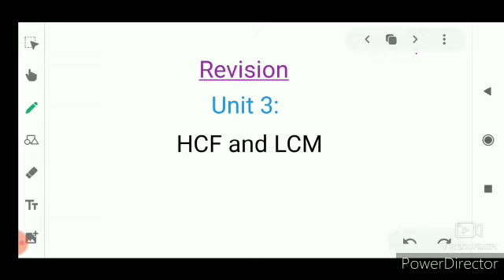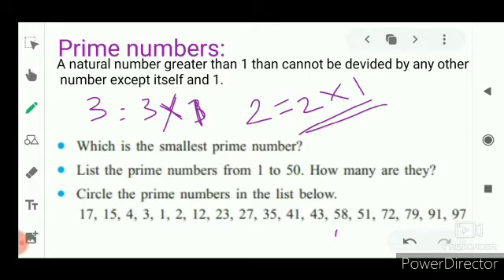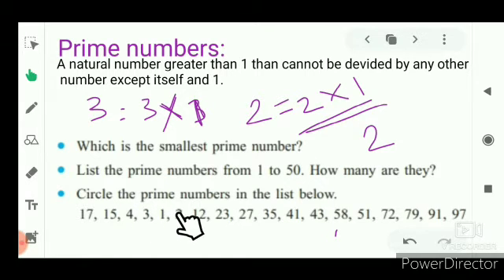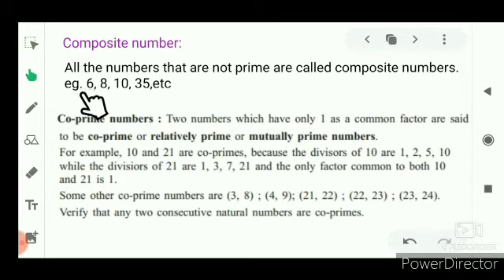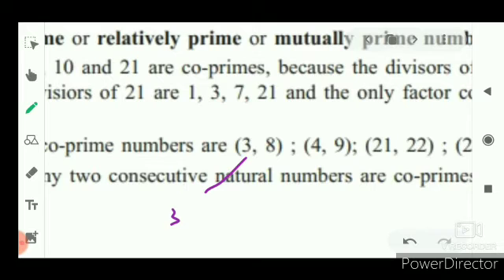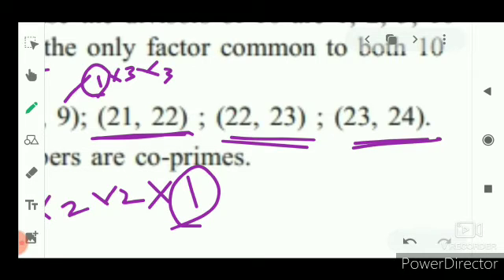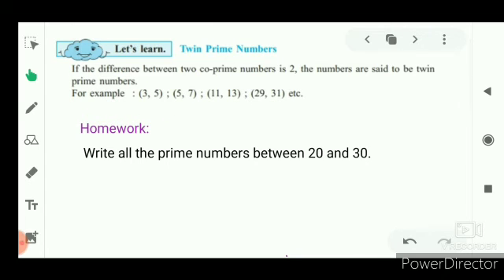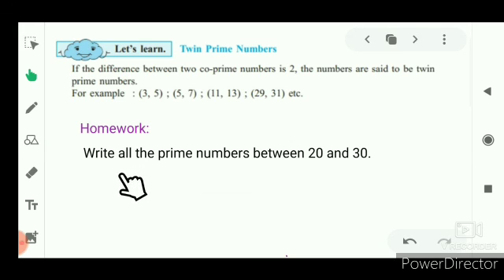SUBJECT: MATHS CLASS: 7TH DATE:11.12.2020